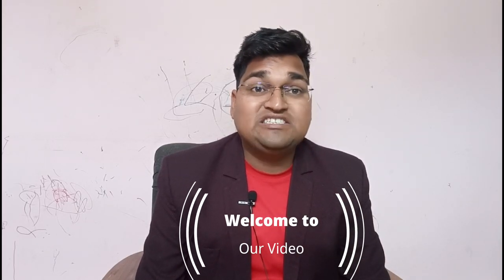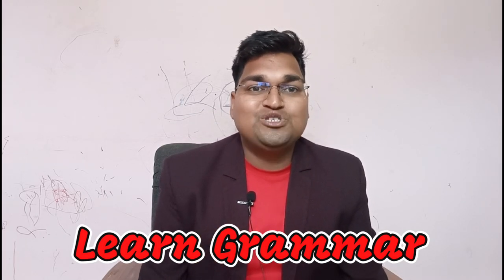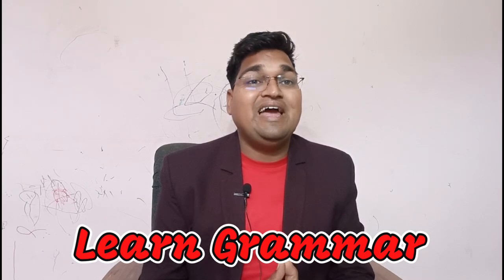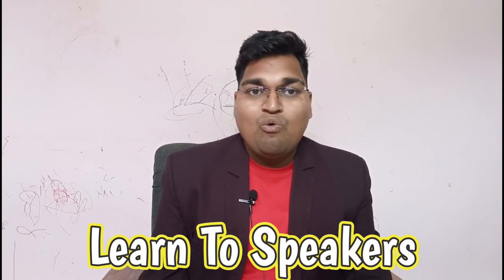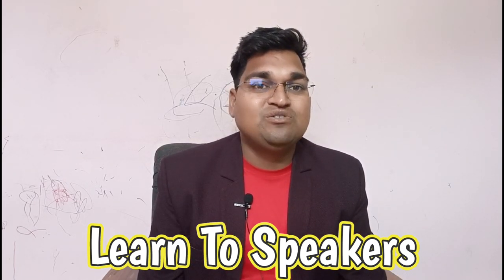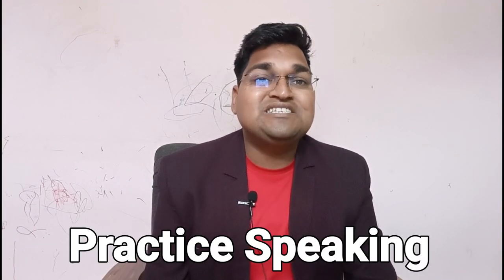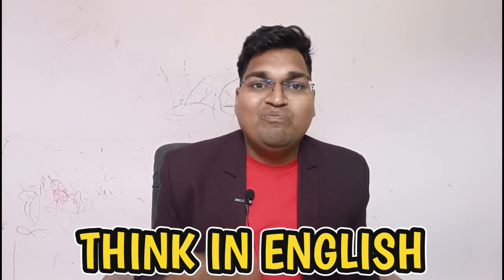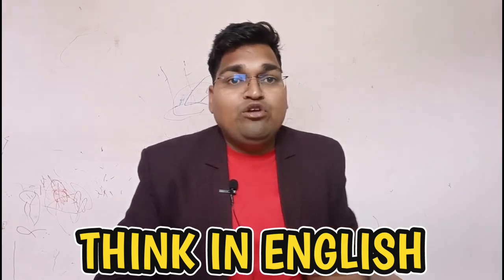5 Tips: For Speak English Fluently & Confidently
5 Tips: For Speak English Fluently & Confidently

Do you struggle with speaking English fluently? Do you find it hard to express yourself clearly and confidently in English? If so, this video is for you!

In this video, we'll share some practical tips and strategies to help you speak English fluently and confidently. Whether you're a beginner or an advanced learner, these tips will help you improve your English speaking skills and communicate more effectively in English.
Speak English Confidently,
English Conversation Skills,
English Speaking Tips for Non-Native, Speakers,
English Fluency,